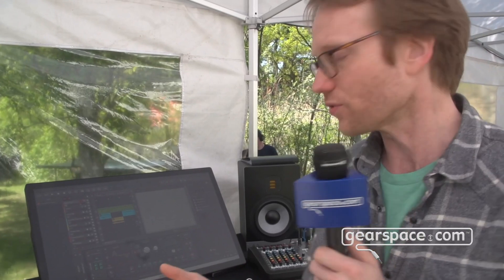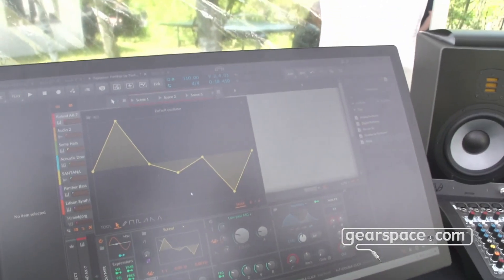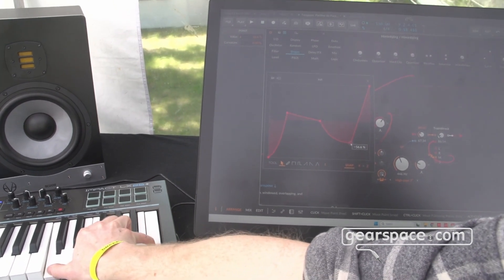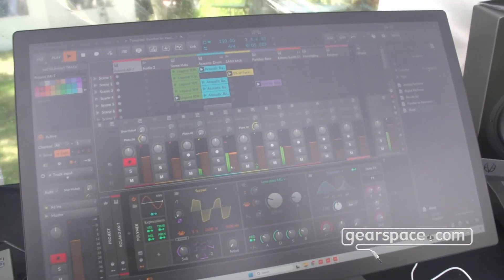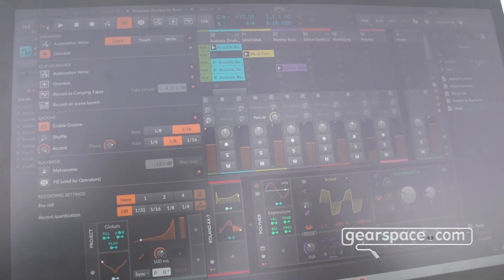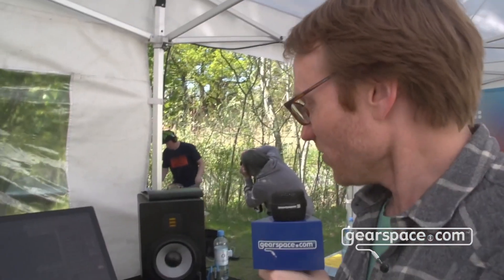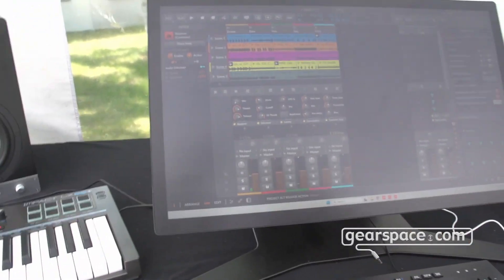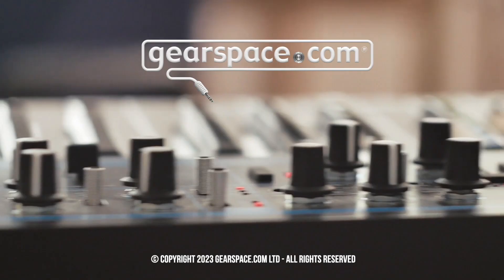Bitwig 5 - Gearspace @ Superbooth 2023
Checking out the latest updates on Bitwig version 5!